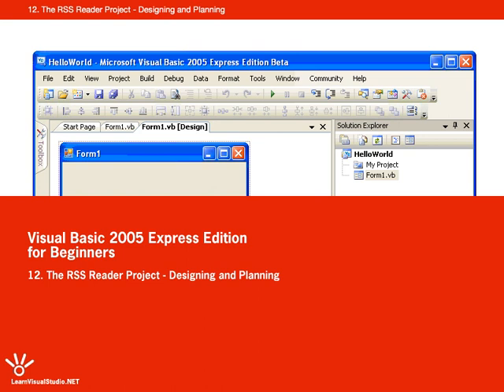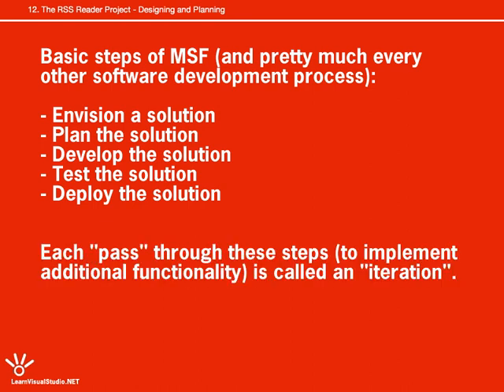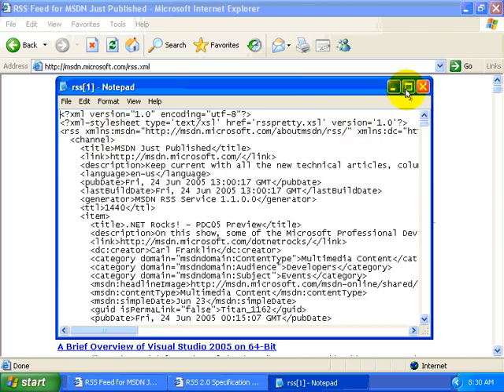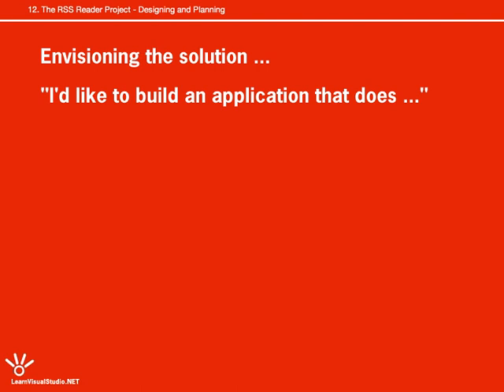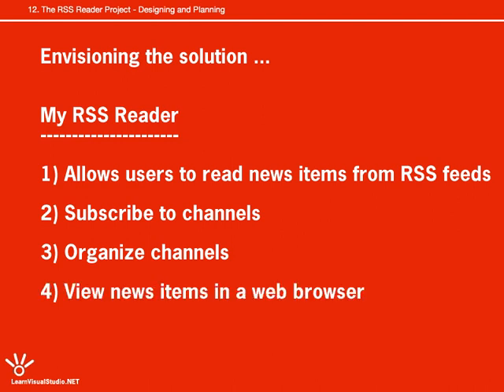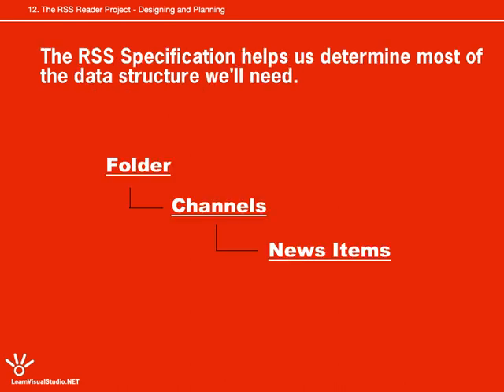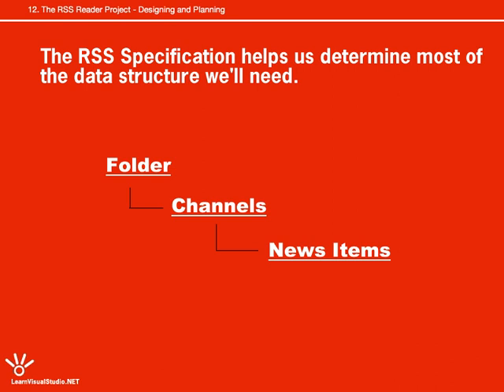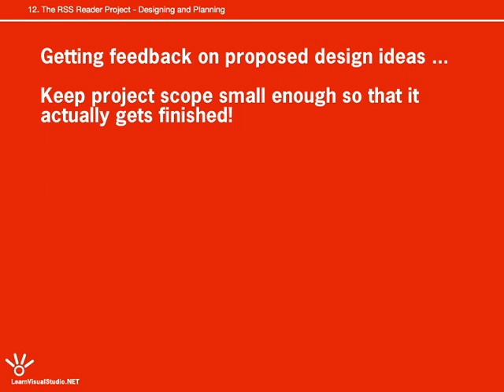Lesson 13 - The RSS Reaser Project - Designing and Planning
C# Programing Language For Beginners.
The RSS Reader Project - Designing and Planning